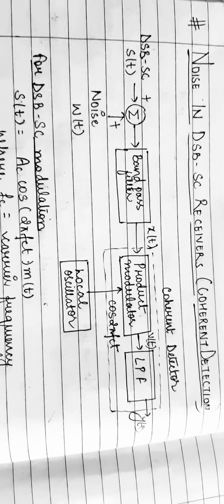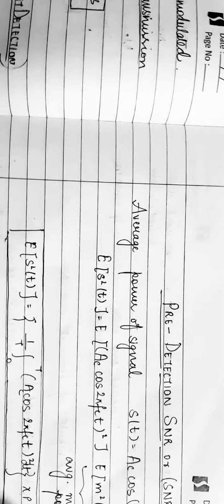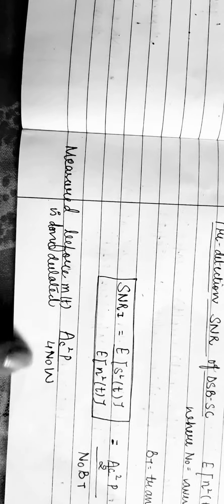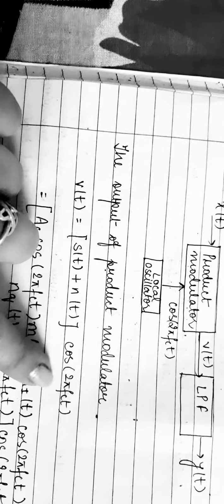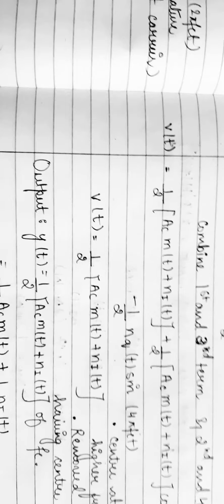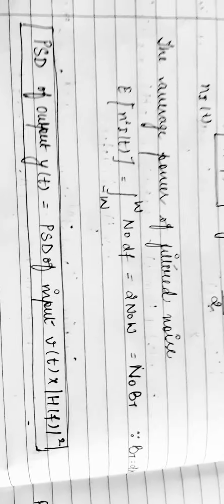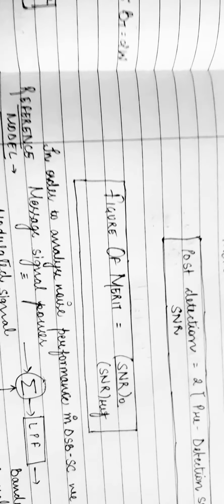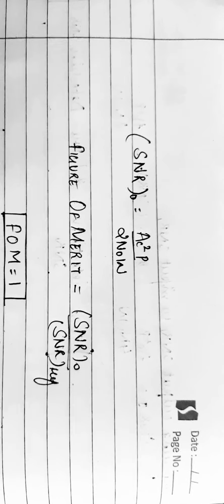Noise in DSB - SC Reciever